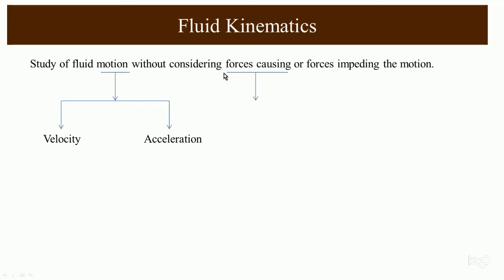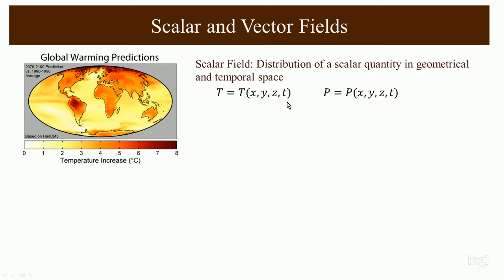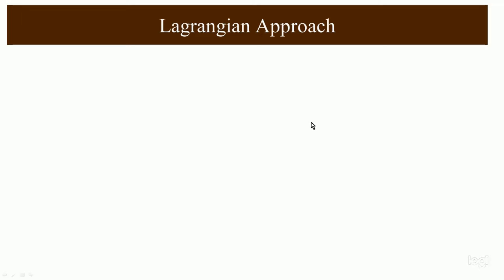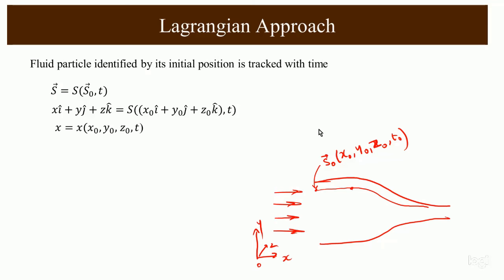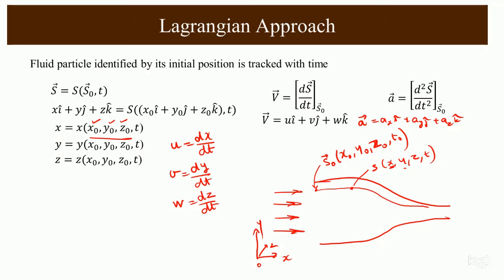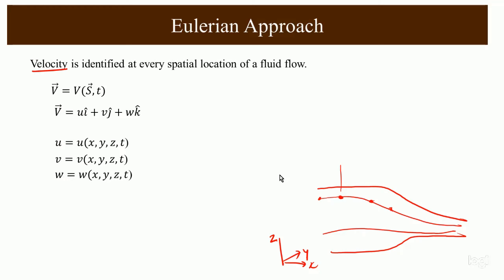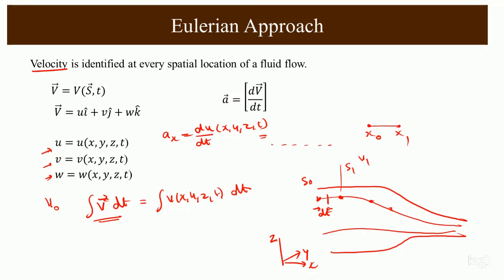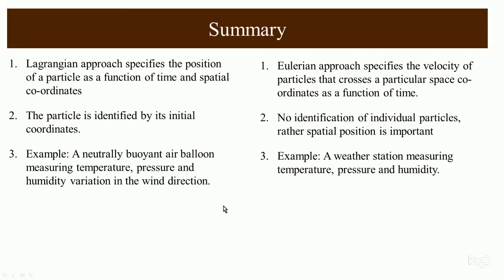Eulerian And Lagrangian Approach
This video is part of Chapter 3- Fluid Kinematics.The playlist of this video series is

This video will help students to gather conceptual understanding required to crack competitive exams such as GATE , IIT JEE, IES, SSC- JE , IPATE or any exams that tests the knowledge of students in fundamentals of engineering and science. Also helpful to gain employment though tests organized by ISRO, BARC, RRB or other organizations. This series will also help undergraduate students to prepare for their University exams.

APEX is an institution providing classroom coaching for GATE in Mangalore, India.